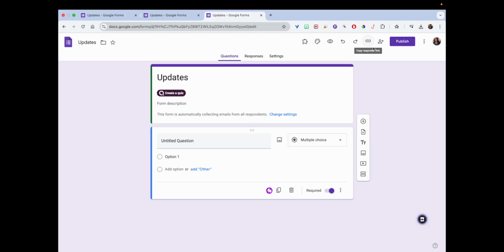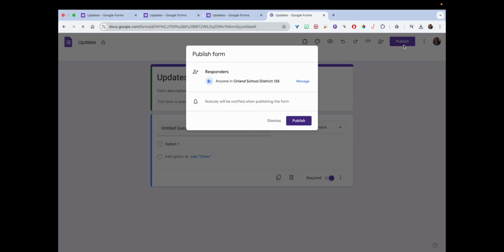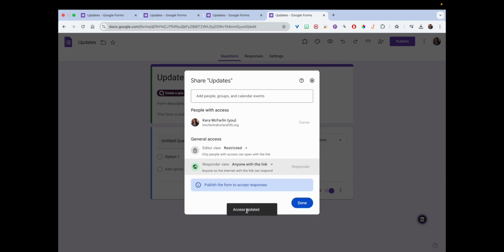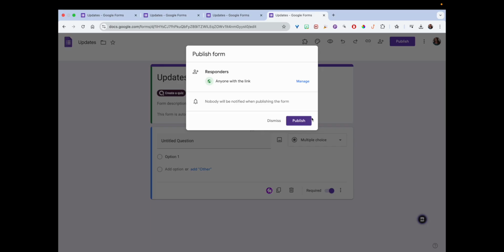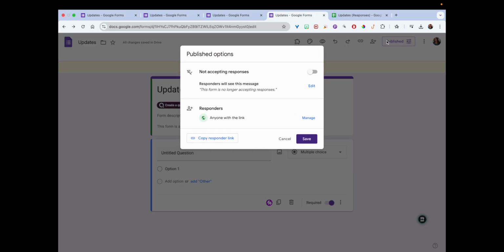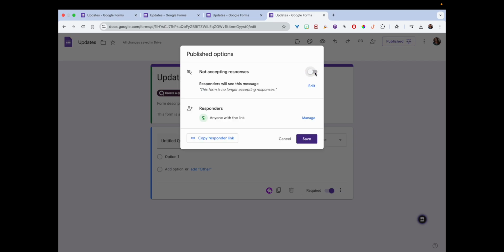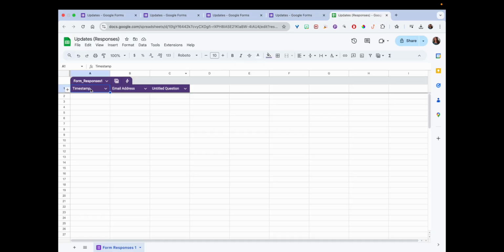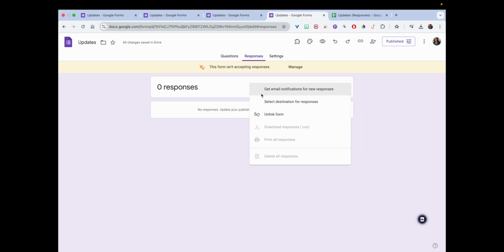Google Forms Update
🚀 Google Forms just got better! This video explores the latest Google Forms updates, including the new Publish options and the improved response view in Google Sheets.

🔹 What You’ll Learn:
✔️ How to use the new Publish feature in Google Forms
✔️ A look at the updated response view in Google Sheets